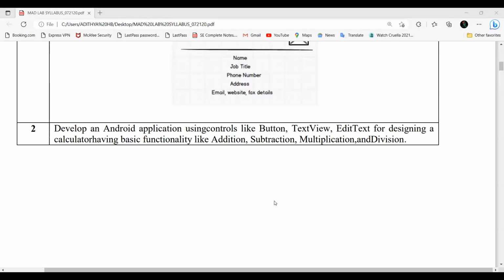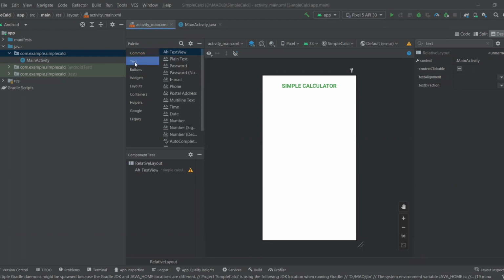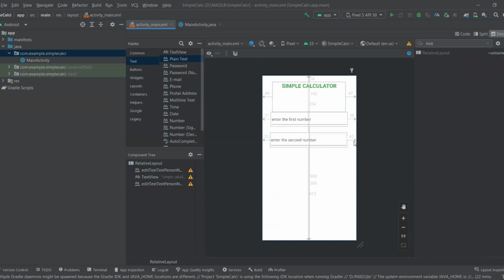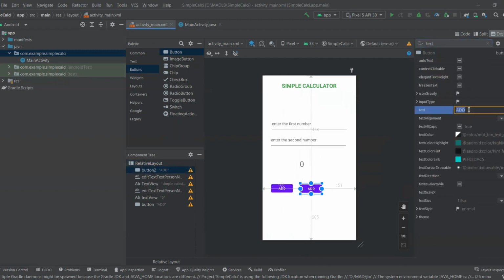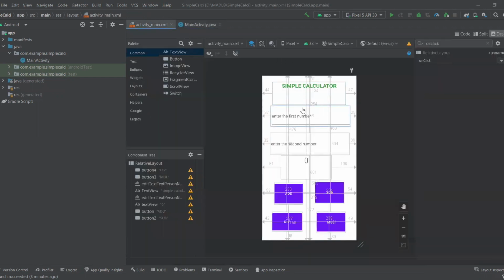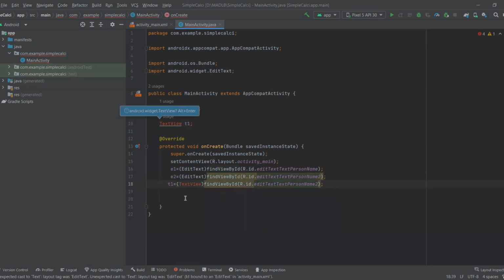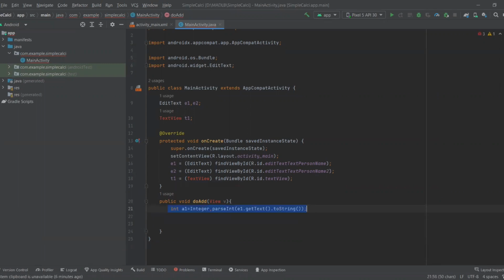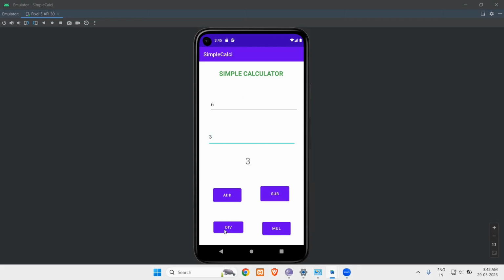2. Program 2, Mobile Application Development-18CSMP68, Dept. of ISE, RIT-Hassan